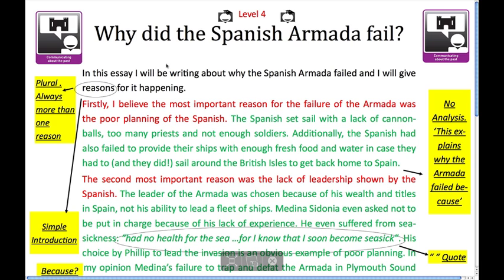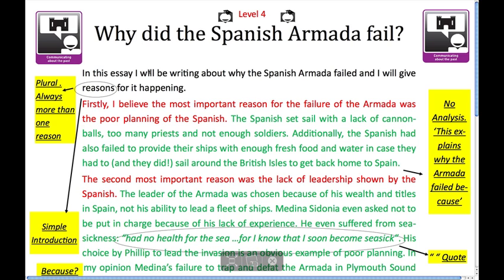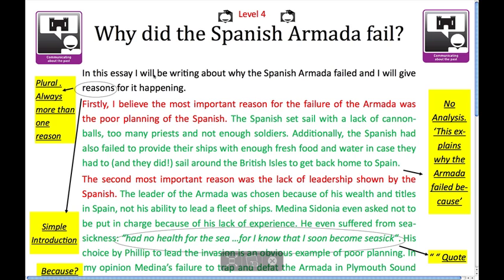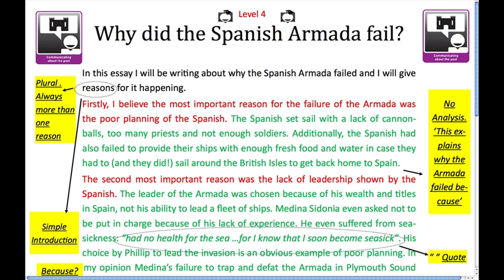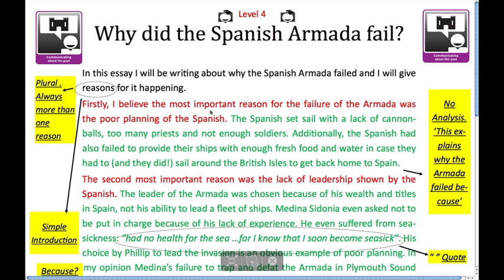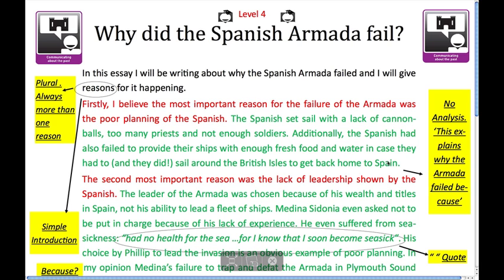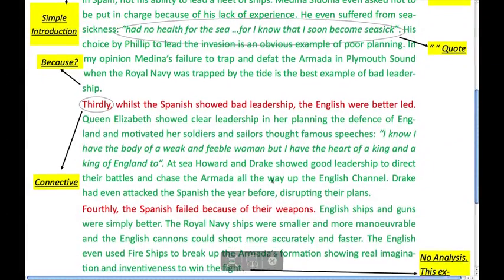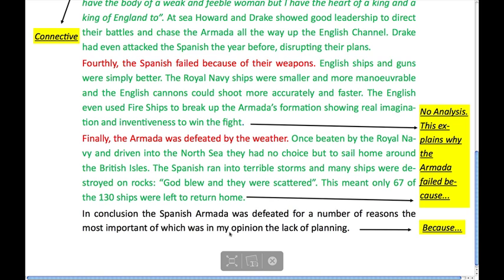NC Level 4 PEA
Guidance for the development of Point Evidence Analysis writing skills to NC Level 4